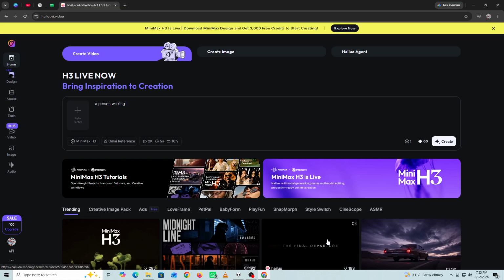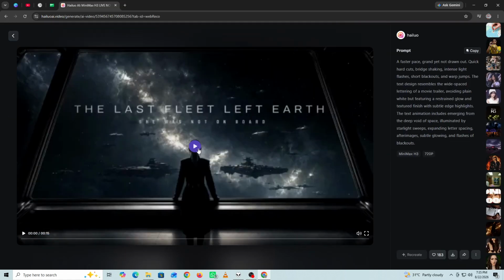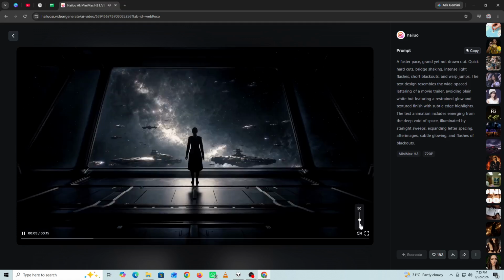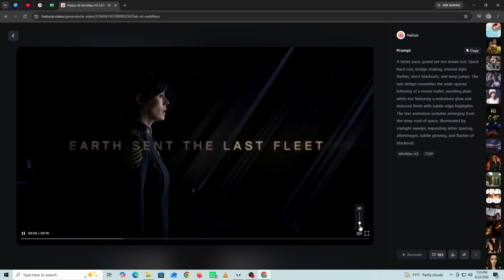How to Create AI Videos With Hailuo AI Full Guide 2026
Learn how to create AI videos with Hailuo AI in this complete 2026 tutorial. This guide shows you how to use prompts, generate AI video content, adjust your ideas, and create engaging videos with Hailuo AI. Follow the steps to start making AI-generated videos even if you are completely new to the platform.